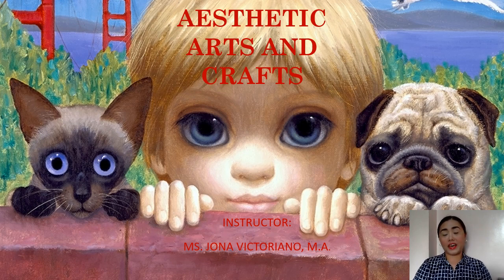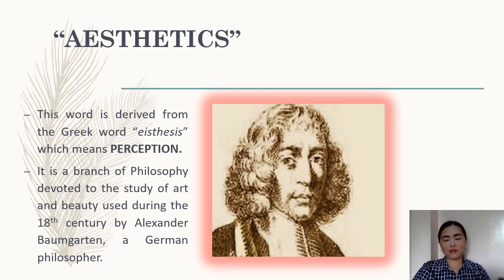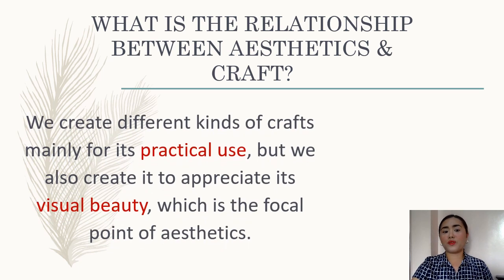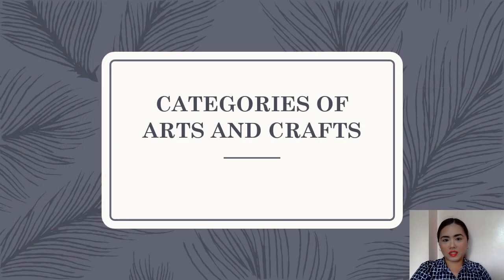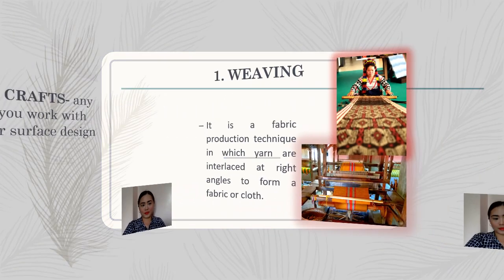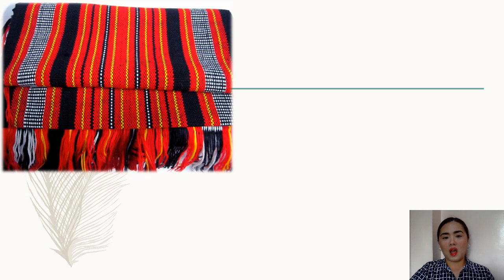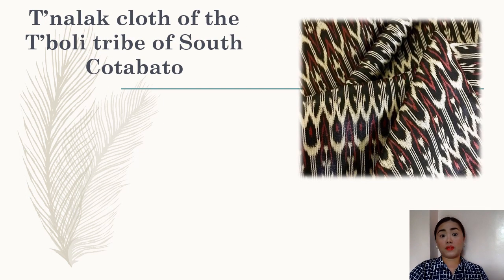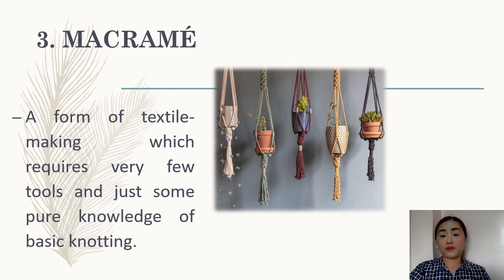(PART 1) CHAPTER 2: AESTHETIC ARTS AND CRAFTS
In this 3-part video lecture, I will be introducing the concepts of "Aesthetics" and "Craft', the history of the Arts and Crafts movement, the different types of crafts, and the Principles of Artistic Composition.